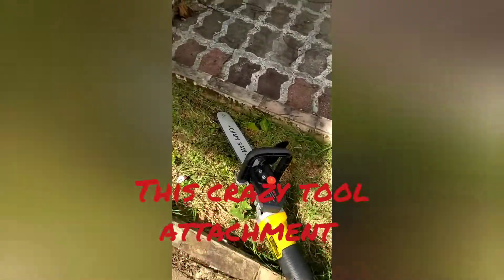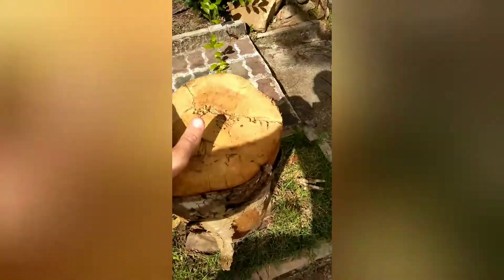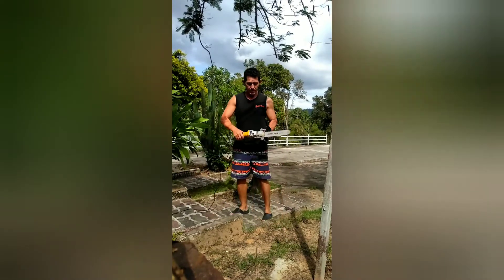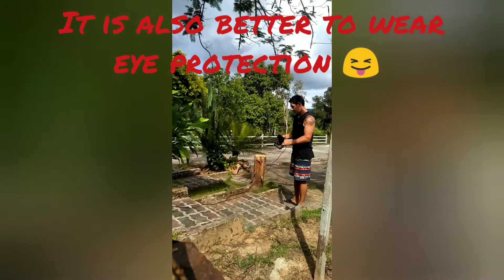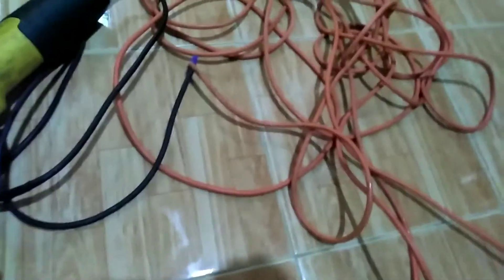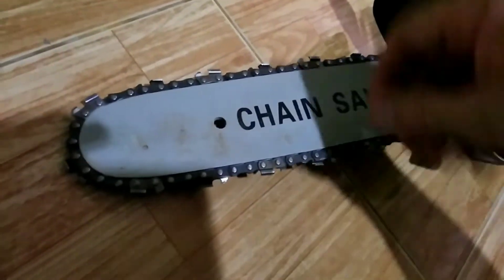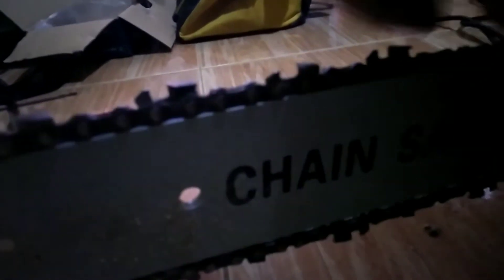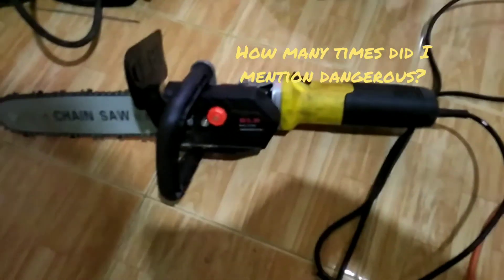Insane Chainsaw Attachment for the Grinder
Okay...I decided that for only about $6usd ( 179thb + 30thb Shipping).

Now, I think this is simply CRAZY. Anybody that knows grinders and knows chainsaws should also think this. After all, a grinder is a full-throttle device with no safety saw break like a chainsaw. Anyway, I needed a chainsaw and even though they are cheap here (Thailand) it's unknown if the Stihl is real or fake until you have it. So, for entertainment and enlightenment, I decided to try this angle grinder attachment.

I am not a fan of electric chainsaws, but most of my chainsaw experience is professionally and required climbing, topping, trimming..ect.

I am very surprised and impressed at this crazy attachment. It went on easily, it is sturdy, has a functional chain oil box (use cooking oil works great) and it cut very smooth and steady. I LIKE IT, but, it's still a dangerous home tool and extra safety and awareness of surroundings should be implemented. If you missed it -I nearly accidentally cut the cord in one moment when I was checking the trigger.

I have seen some videos where it is obvious, they do not know how to handle a chainsaw and cut with it like it's meant to be used. It's not a sword where you simply randomly cut at any position on the bar. NEVER go tip first and keep your finger on the trigger.

Stay Safe - This tool WORKS. It's Impressive.